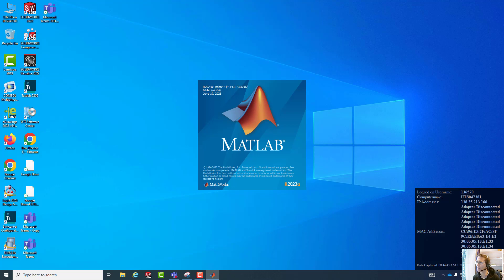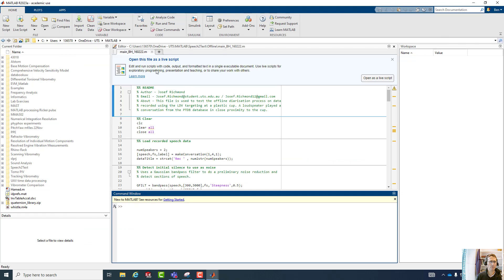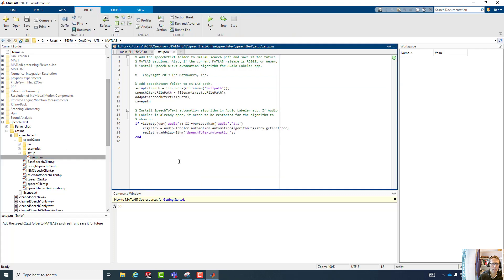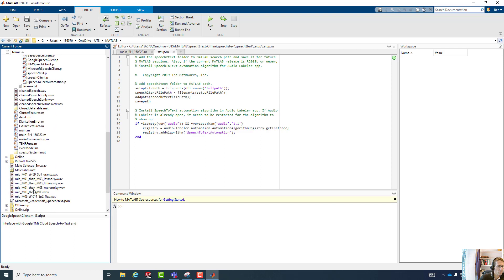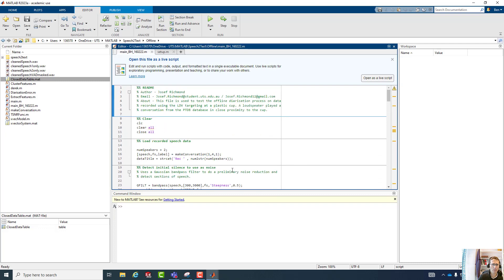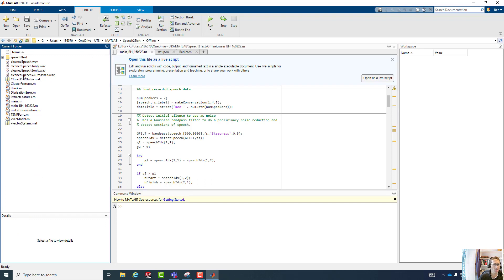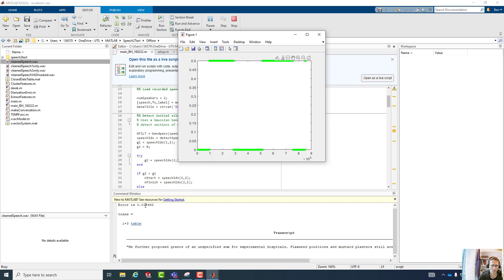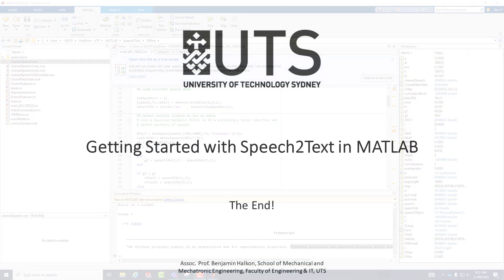Getting started with Speech2Text in MATLAB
A short video on how to set-up MATLAB Speech2Text inc. installing the necessary Add-ons, installing Speech2Text itself, the .json licensing file (sets if Google, IBM or Microsoft engine will be used) and running the script.

Unfortunately, the system audio did not come through in the capture so the speech is barely audible (just what is picked up by my microphone headset from the PC speakers as the speech is played back). However, the interested viewer will quickly be able to replicate this by following the steps I describe and show in the video.